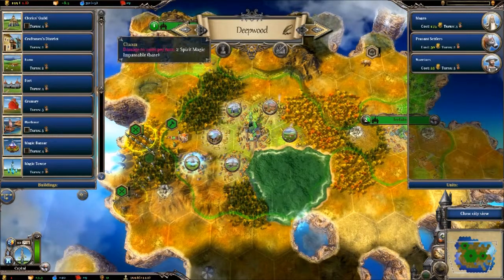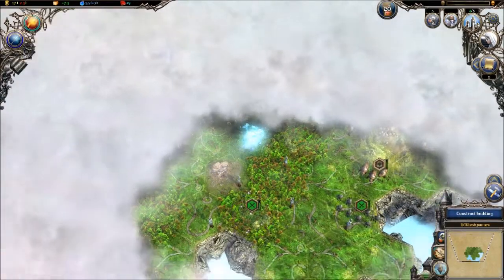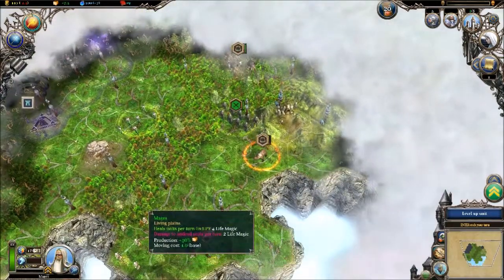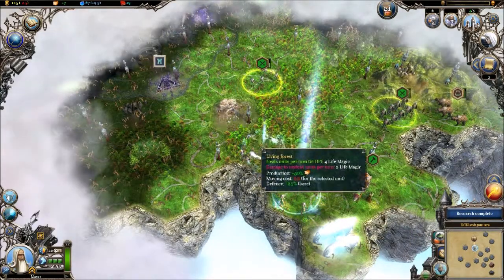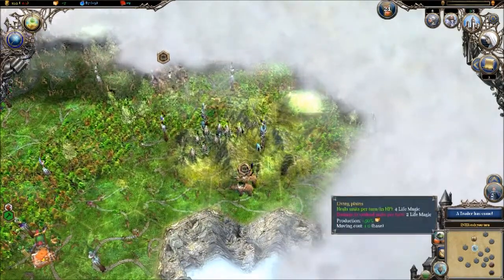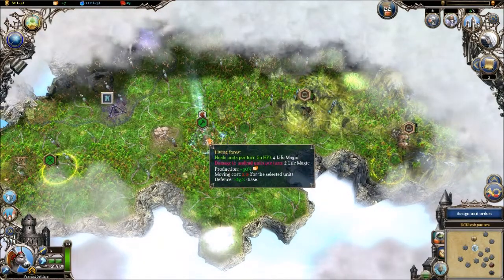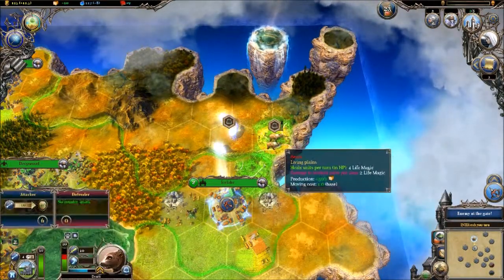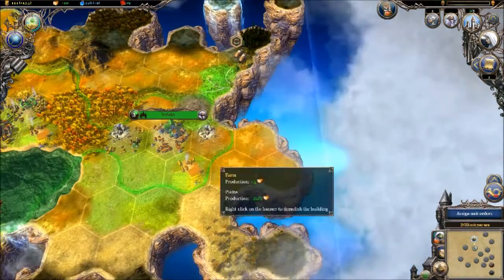Let's Play Warlock II the Exiled: Episode 4: Baton of Marshal Frost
We go on a shopping spree.

Warlock 2: The Exiled is produced by Ino-co Plus, and published by Paradox Interactive. You can purchase the game on Steam